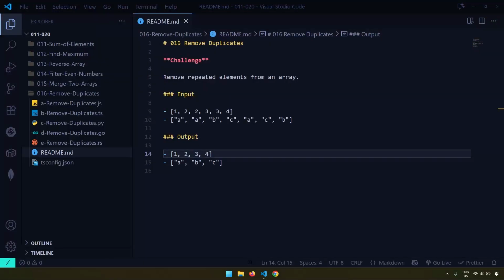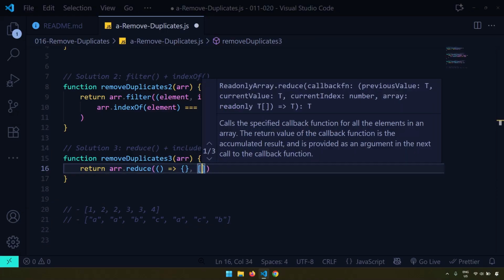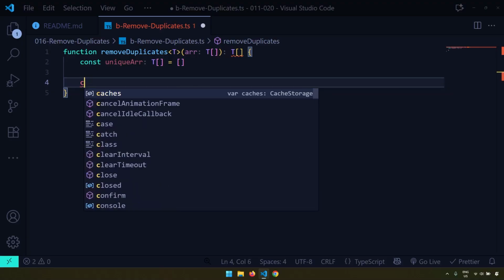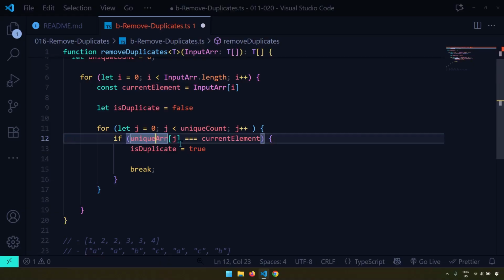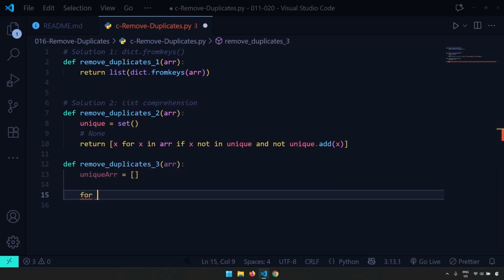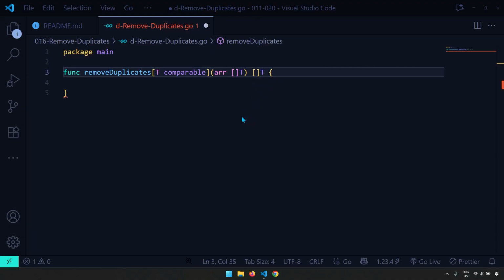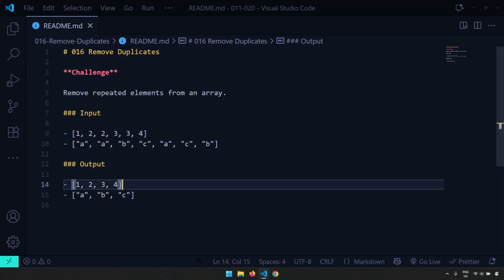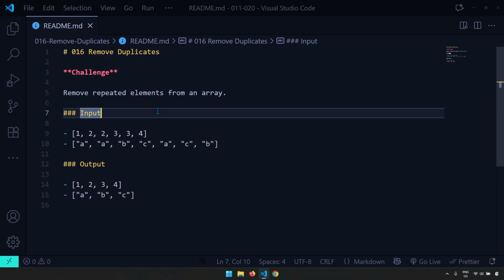016 Remove Duplicates - JavaScript, Typescript, Python, Go & Rust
Hi Everyone!
In this challenge, your task is to remove repeated elements from an array.

Chapters
00:00:00 Introduction
00:01:01 JavaScript Solution
00:19:50 TypeScript Solution
00:37:55 Python Solution
00:52:18 Go Solution
01:09:33 Rust Solution
01:20:35 Conclusion